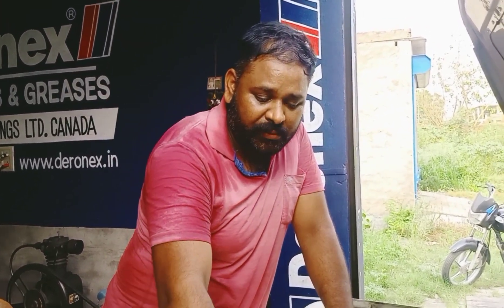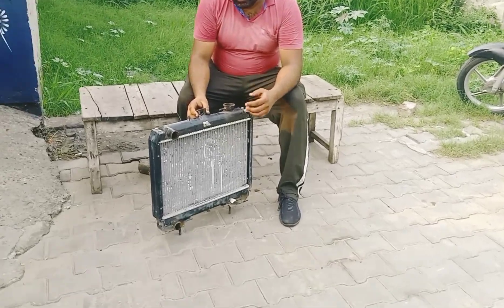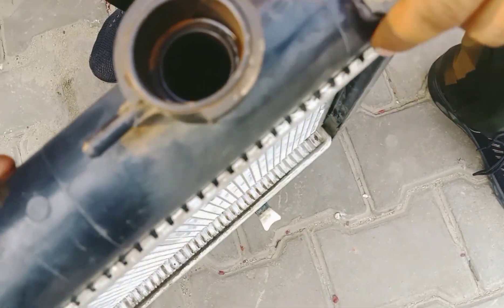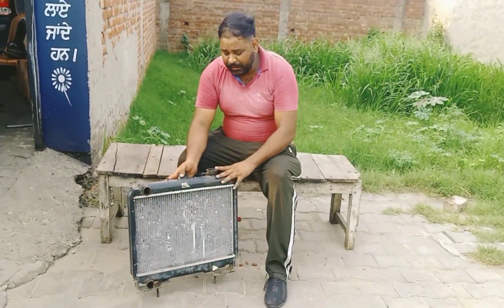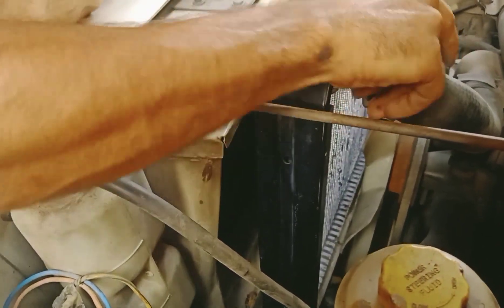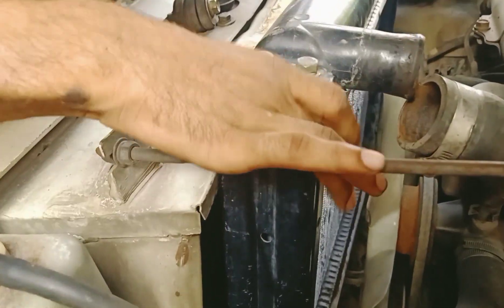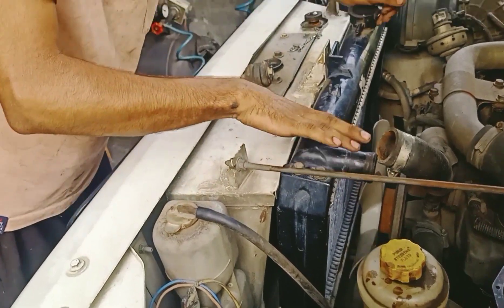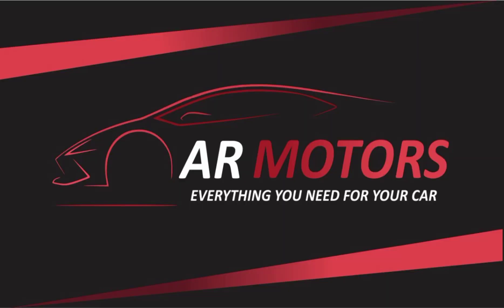Mahindra Bolero heating problem radiator block #@armotorsworkshopkhannaallc4979